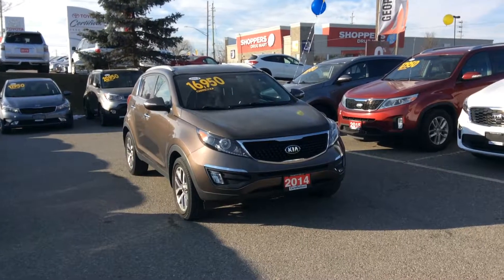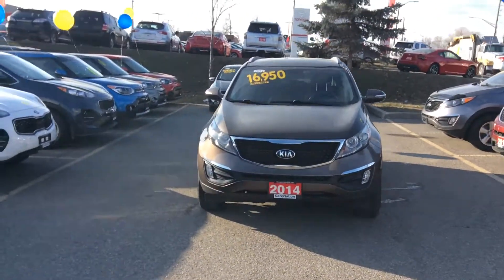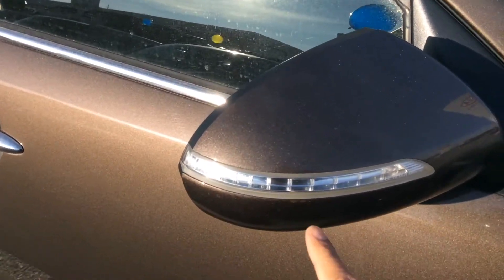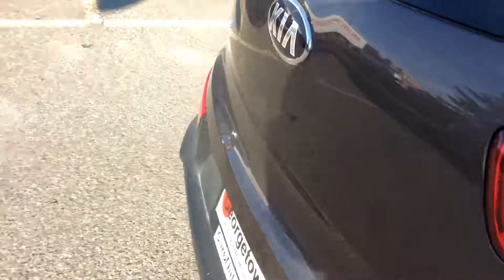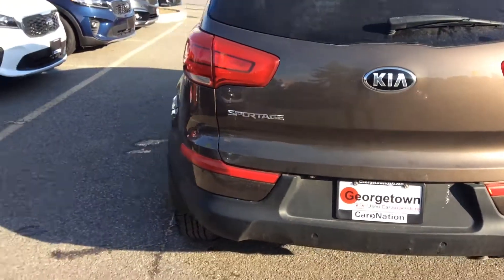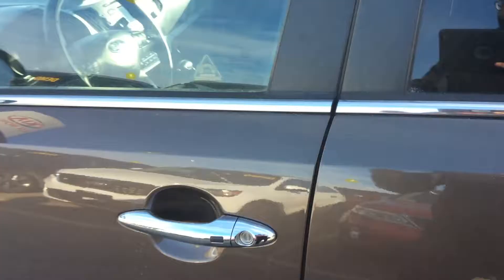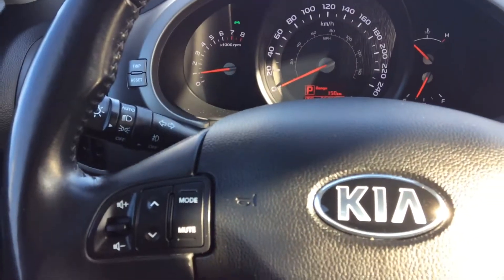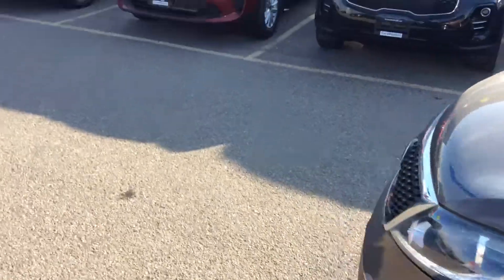2014 KIA Sportage for John